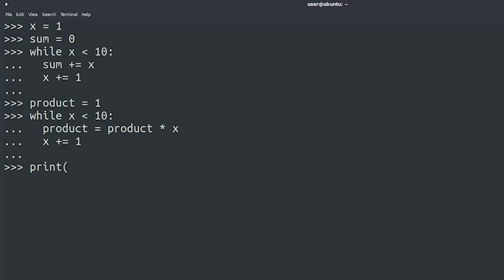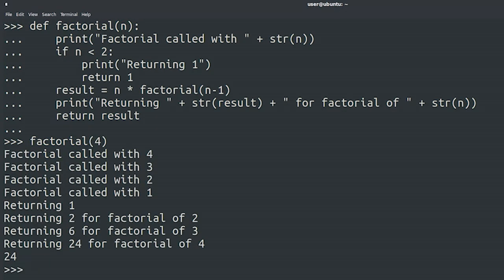40 Loops Wrap Up